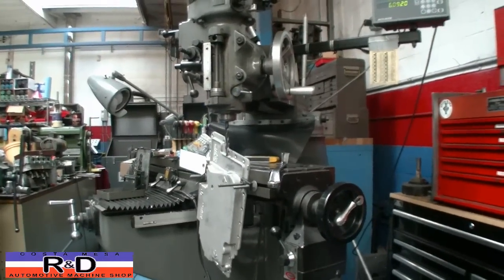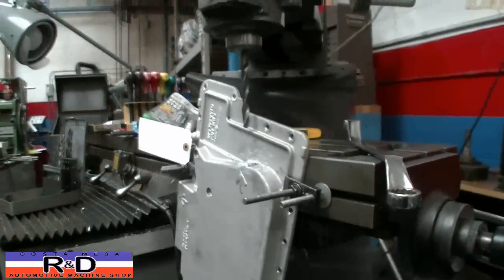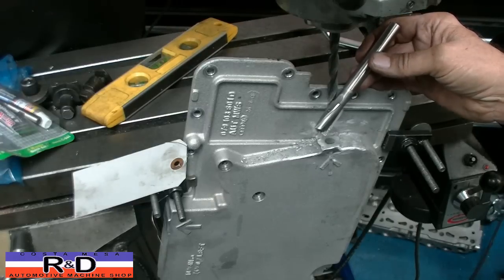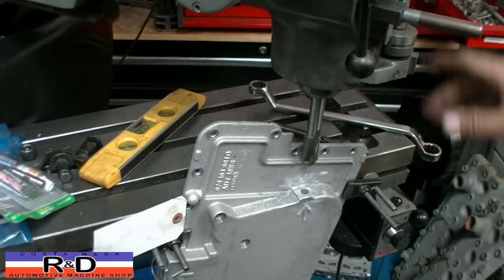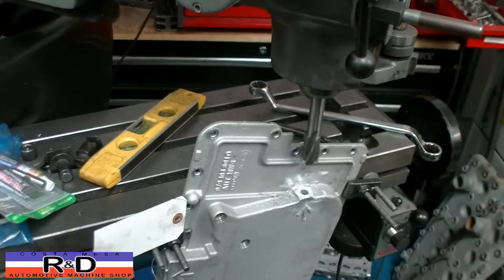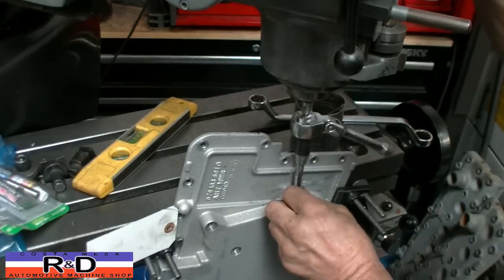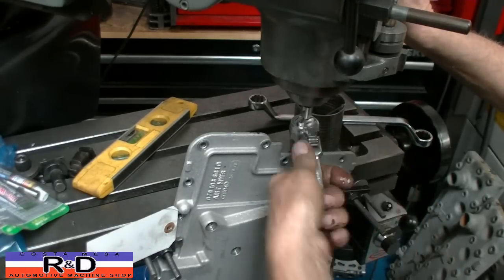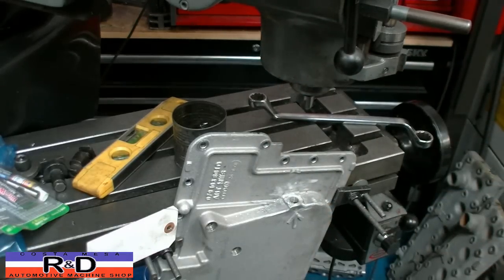Hole Drilling with Bridgeport Mill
Watch as John Edwards @ Costa Mesa R&D Automotive Machine Shop drills and taps a hole in an oil pan on his Bridgeport mill. Tell your friends.